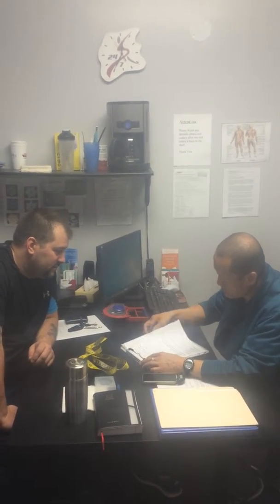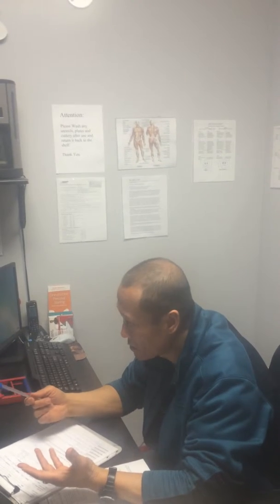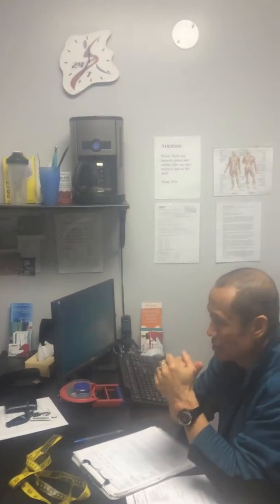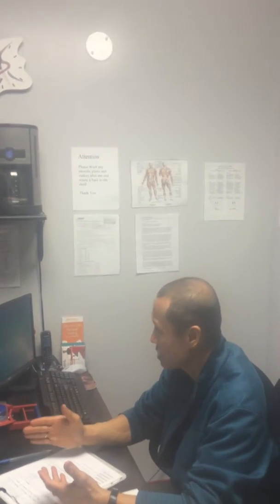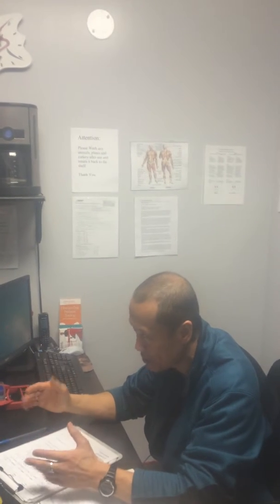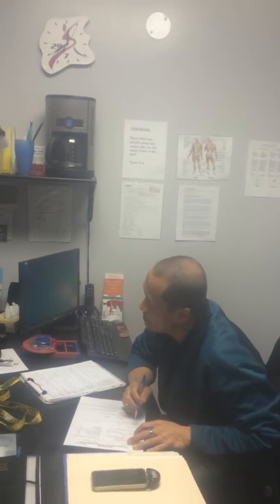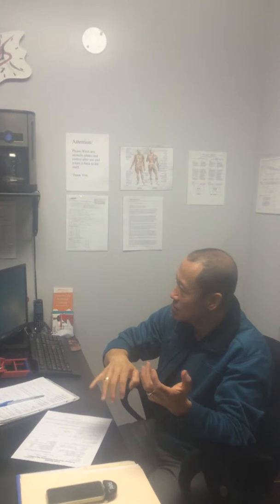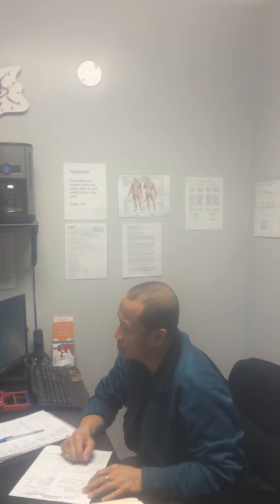Vital Health Fit Consult Sale of Package